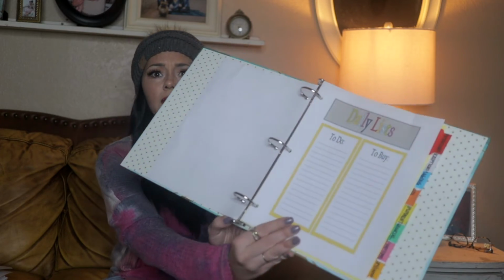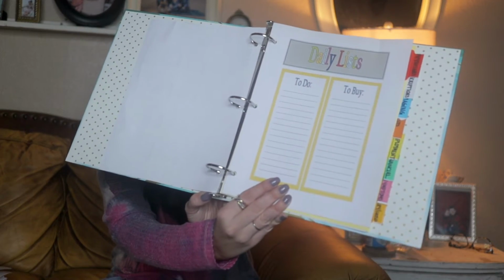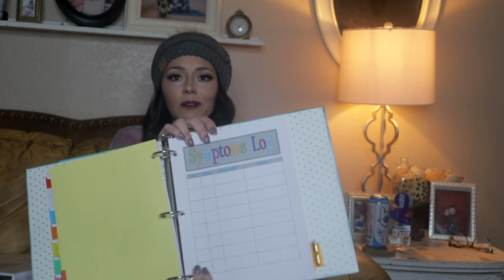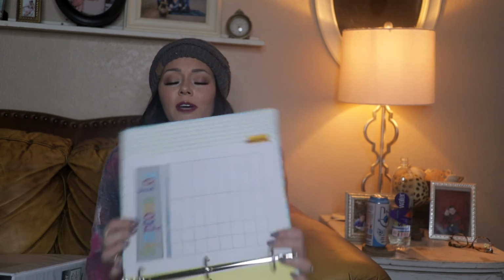*How to organize your records: PREPARING TO APPLY FOR SS DISABILITY*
I wanted to apologize for not being more consistent here, & taking so long to get to PM's & comments.  Things have been pretty hectic lately, but I promise I'll respond ASAP! Thank you for your patience & support.  I appreciate you all❤

Today I'm sharing what helped making applying online for SS disability easier for me.  Having all my records  & other information in advance, made it easier & QUICKER in getting approved.  I will share with you what you need & hope it makes the application process a little less stressful & intimidating.

I used a 3 ring binder, but you could really use anything you want.  I hope this helps you like it did me, or at the very least, encourages you that applying by yourself, with no help is possible!

Here is my blog post on the tips I shared and how to organize your records

Here's the link mentioned in the video.